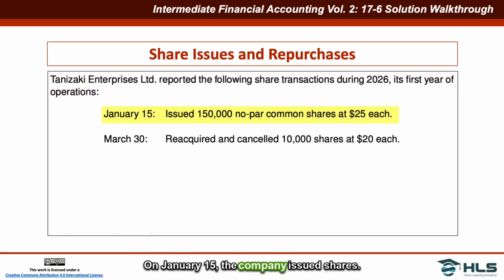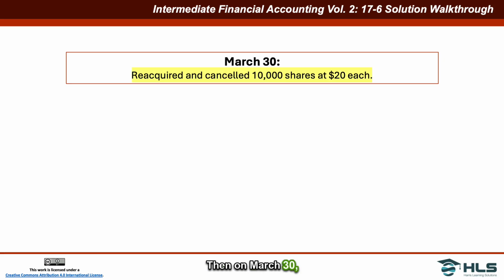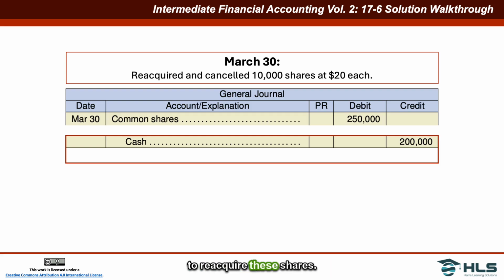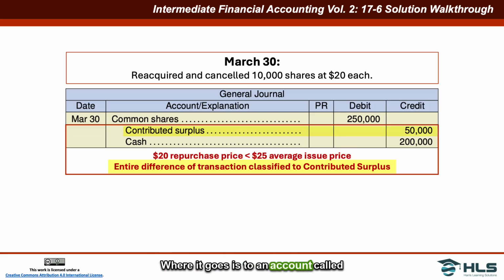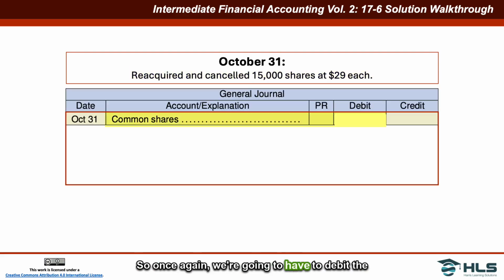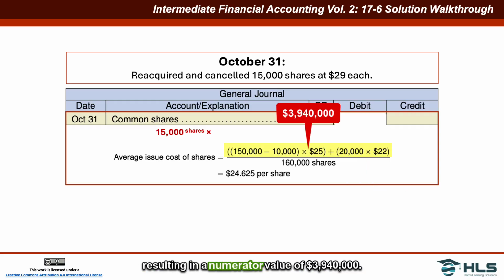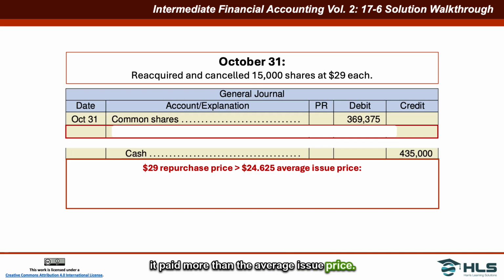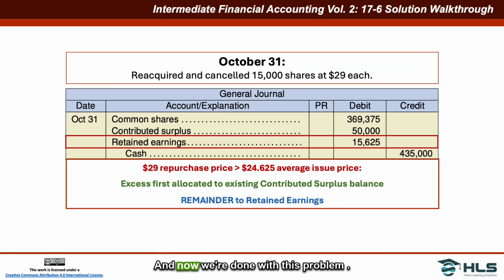Accounting for Issue and Repurchase of Shares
This problem walkthrough video demonstrates how to account for the issue and repurchase of common shares.